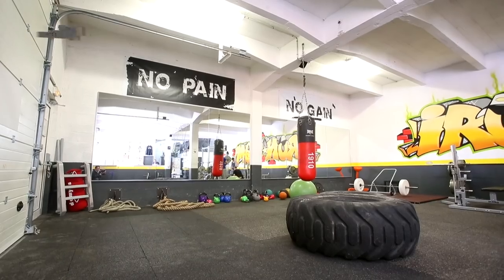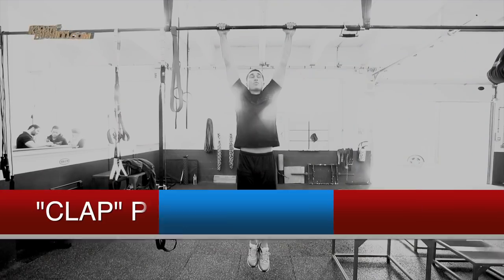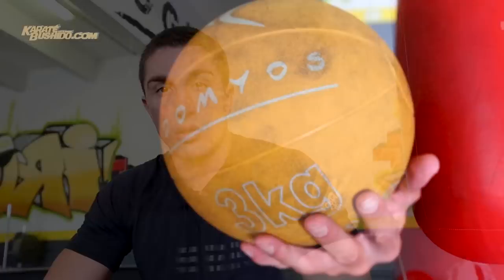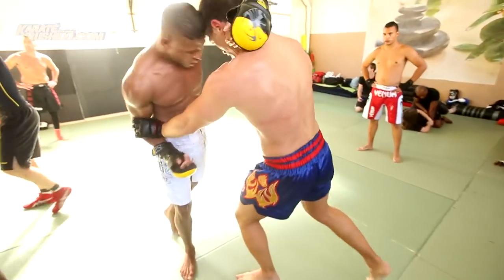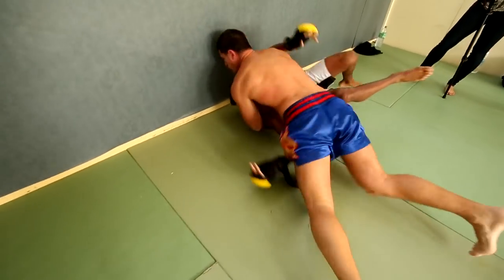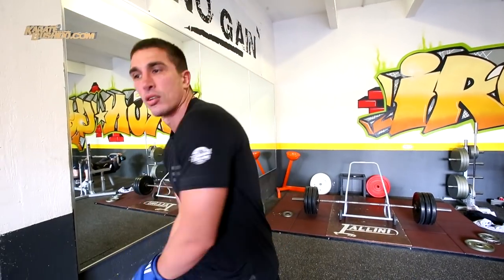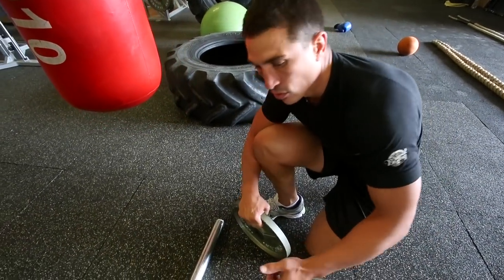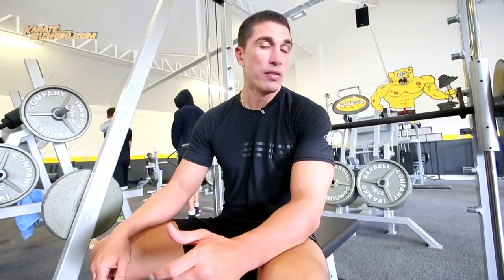ENTRAINER L'EXPLOSIVITÉ MUSCULAIRE AVEC CYRIL HUILLARD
Passez un après-midi d'entraînement auprès de Cyril Huillard, préparateur physique tout terrain, mais avant tout spécialisé dans les Arts Martiaux.
Gagnez du temps et découvrez tous les exercices secrets pour devenir plus explosif et performant pour le combat !
Grâce à Cyril, vous combinerez intelligemment musculation et pratique martiale !